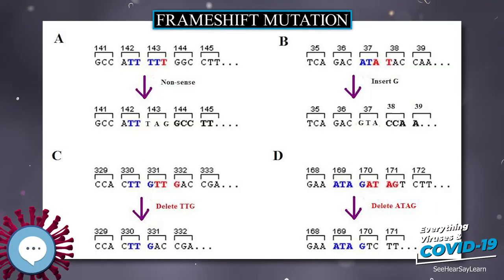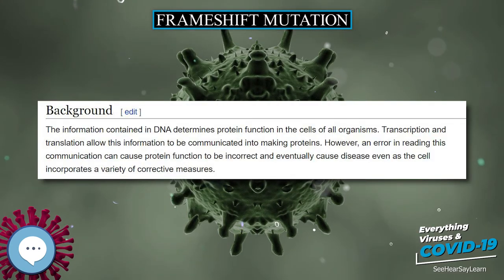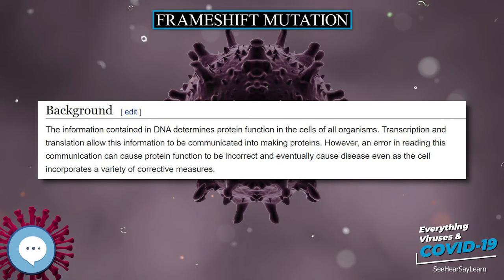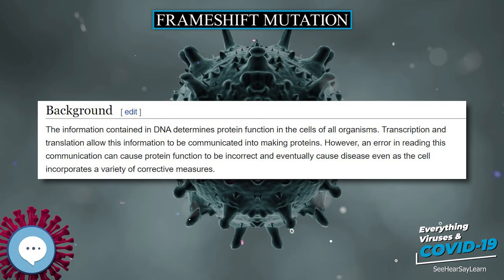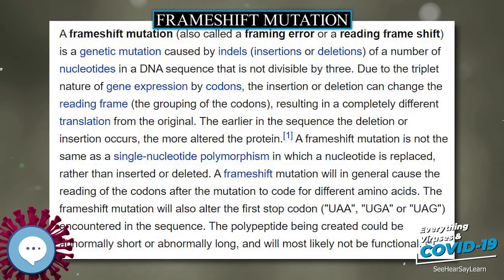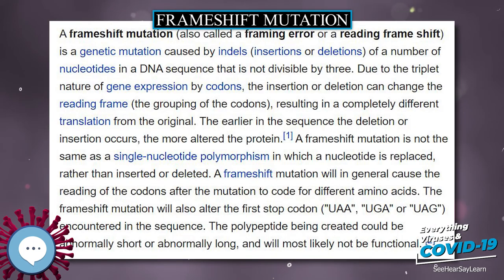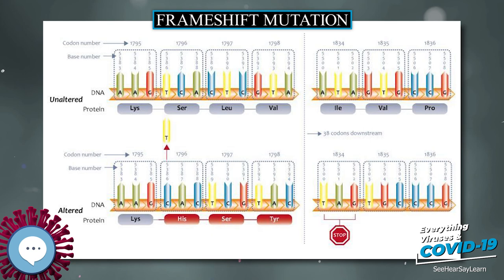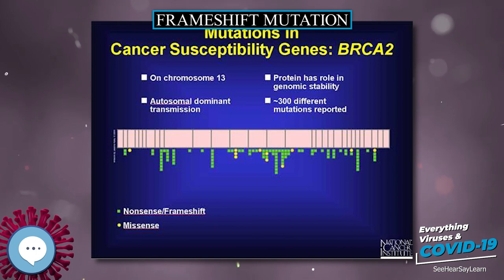Frameshift mutation 🧫👩🏾‍⚕‍🤒 Everything Viruses & COVID-19 🤒👩‍⚕‍🧫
A frameshift mutation (also called a framing error or a reading frame shift) is a genetic mutation caused by indels (insertions or deletions) of a number of nucleotides in a DNA sequence that is not divisible by three. Due to the triplet nature of gene expression by codons, the insertion or deletion can change the reading frame (the grouping of the codons), resulting in a completely different translation from the original. The earlier in the sequence the deletion or insertion occurs, the more altered the protein. A frameshift mutation is not the same as a single-nucleotide polymorphism in which a nucleotide is replaced, rather than inserted or deleted. A frameshift mutation will in general cause the reading of the codons after the mutation to code for different amino acids. The frameshift mutation will also alter the first stop codon ("UAA", "UGA" or "UAG") encountered in the sequence. The polypeptide being created could be abnormally short or abnormally long, and will most likely not be functional.
Principles of Virology (ASM Books)
Molecular Virology of Human Pathogenic Viruses